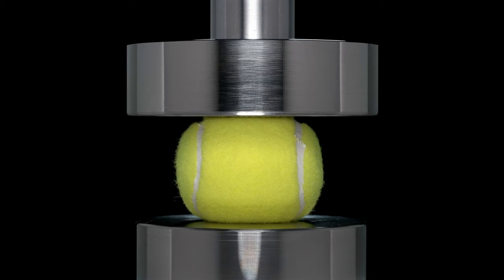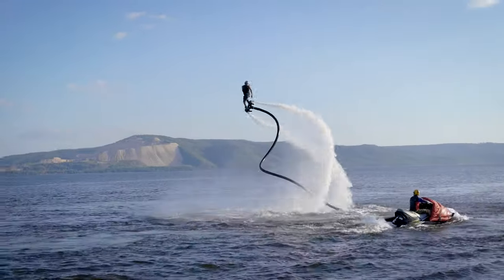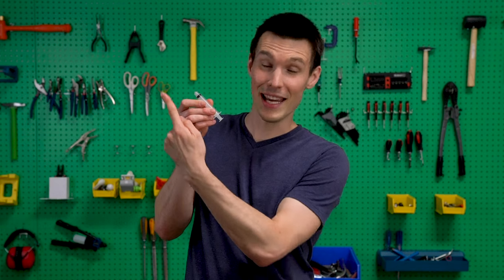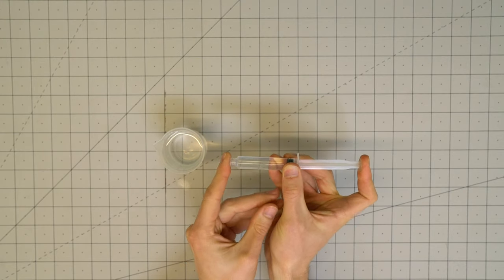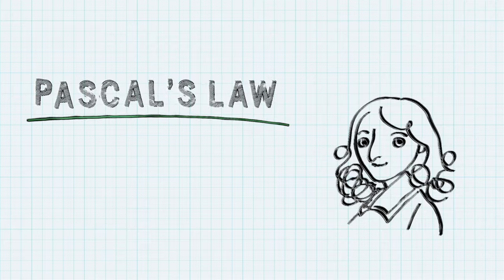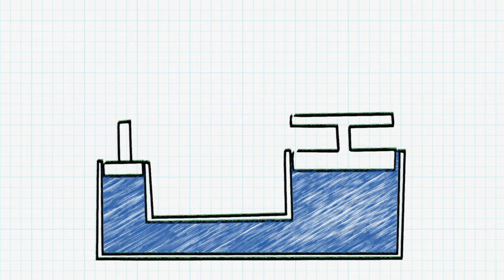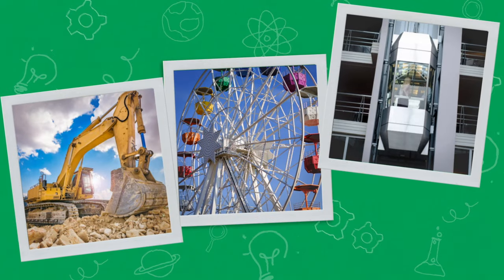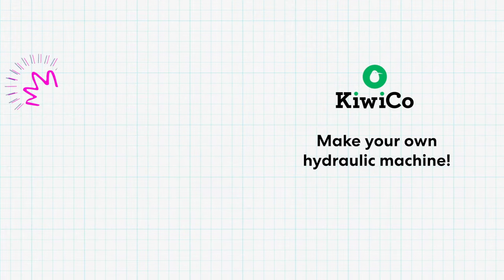How Do Hydraulic Machines Work? | KiwiCo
Hydraulics harnesses the power of water to create powerful machines. Learn how they work and watch them in action!